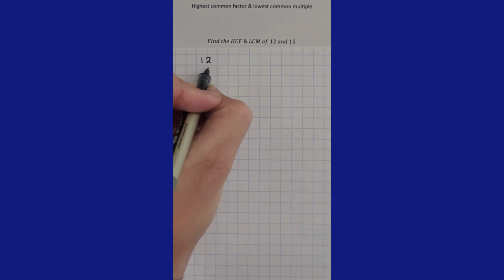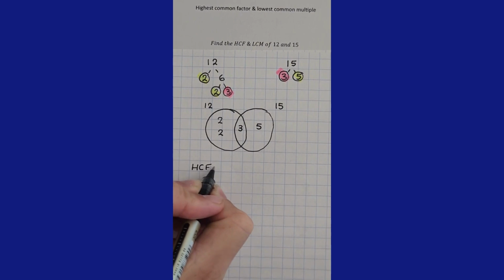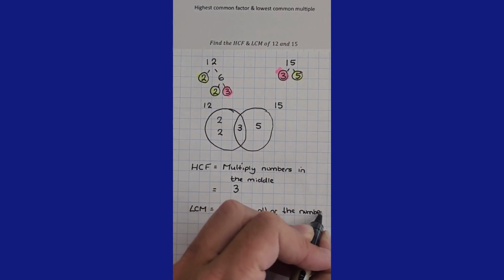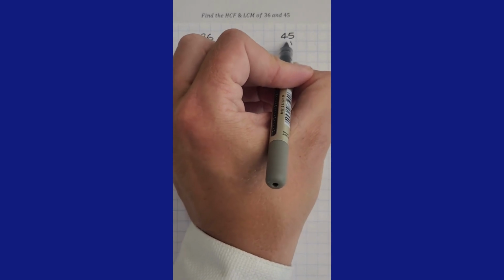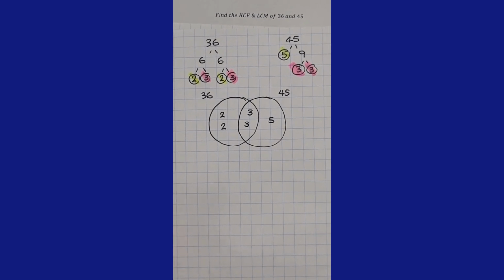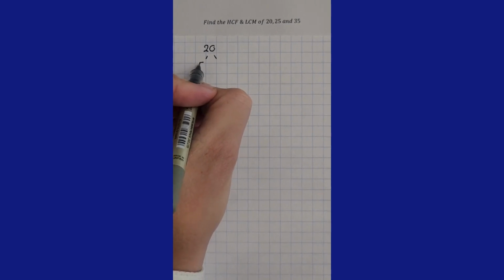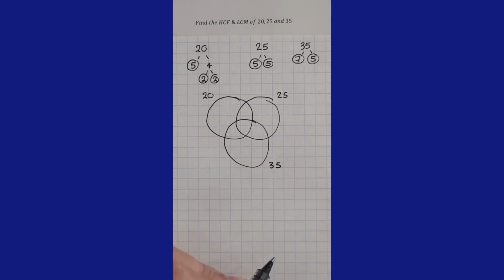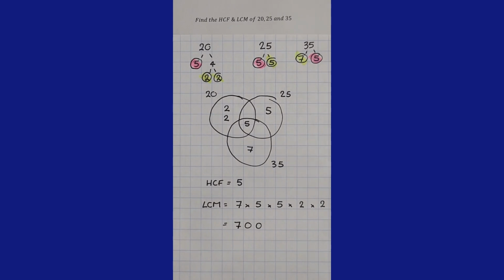Highest Common Factor and Lowest Common Multiple , GCSE Maths Foundation , Grade 4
If you’re finding Highest Common Factor (HCF) and Lowest Common Multiple (LCM) a bit confusing, don’t worry—you’re in the right place!

In this video, we break these important GCSE Maths Foundation topics down step by step, so you’ll feel confident tackling them in your Grade 4 revision. This video is perfect for Year 10 and Year 11 pupils preparing for their GCSE Maths exams.

How the video works:
Tell you how to do it – I’ll explain exactly what the HCF and LCM are, how they’re used, and when you need to calculate them.
Show you how to do it – Follow along with clear, worked examples that guide you through finding the HCF and LCM step by step.
An example for you to practice – Test your understanding with a practice question and check your solution against ours.
Whether you’re revising for mocks, working through past papers, or just brushing up on key topics, this video is packed with the tips and tricks you need to succeed.

If you’re searching for GCSE Maths HCF and LCM, Grade 4 Foundation revision, or Year 10 and 11 maths support, this video is perfect for you!